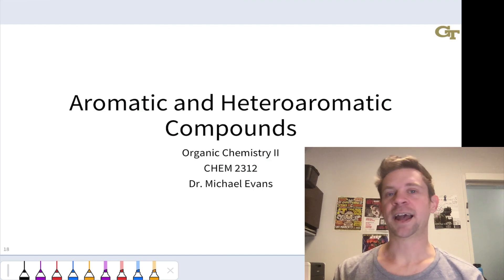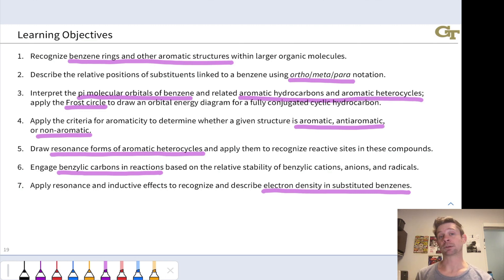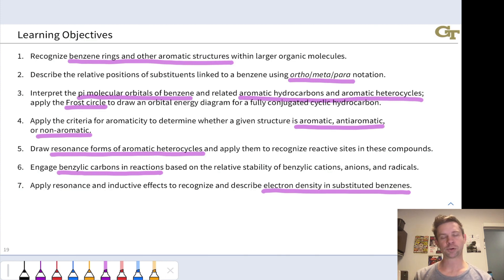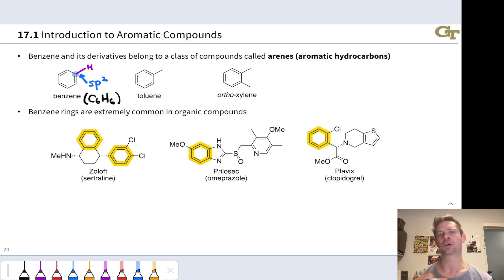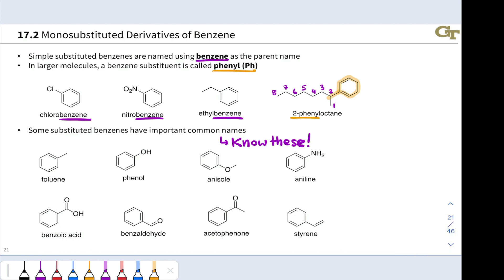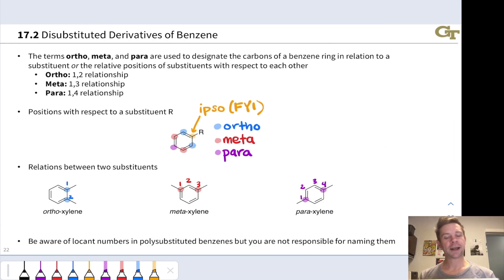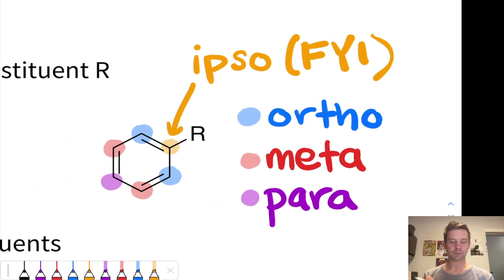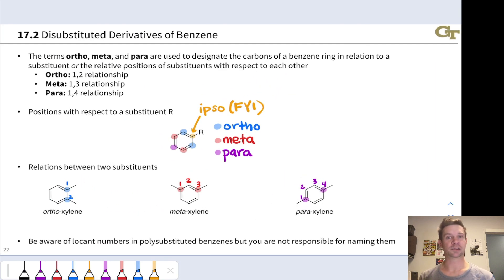Introduction to Aromatic Compounds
00:00 Introduction and Learning Objectives
02:40 Benzene and its Derivatives
03:47 Benzene-containing Pharmaceuticals
04:42 Nomenclature of Substituted Benzenes
05:26 Common Arenes
06:16 ortho, meta, and para